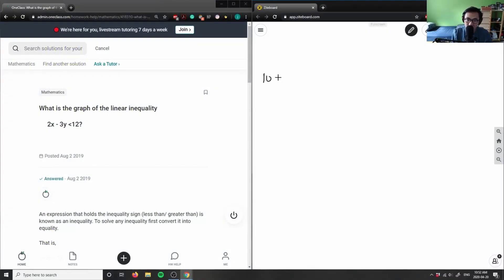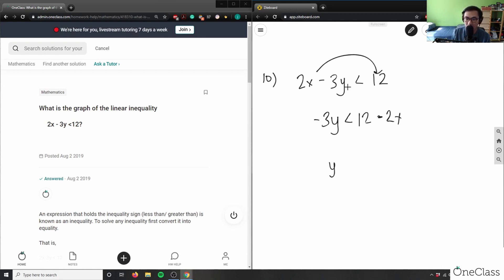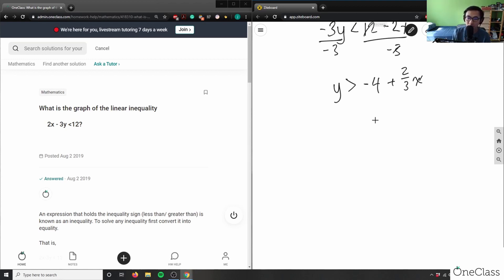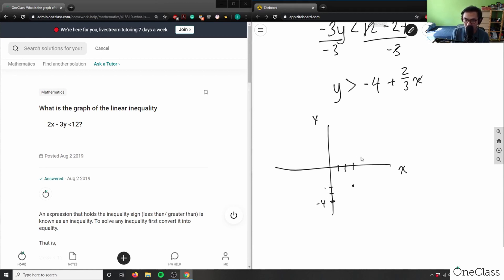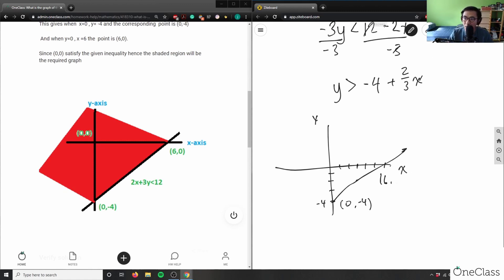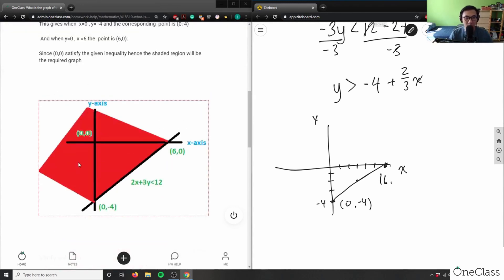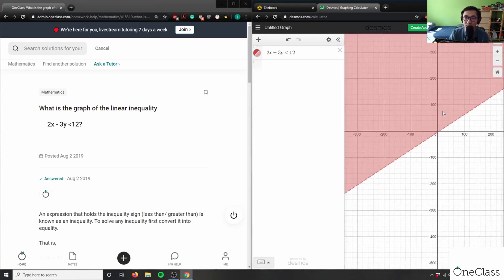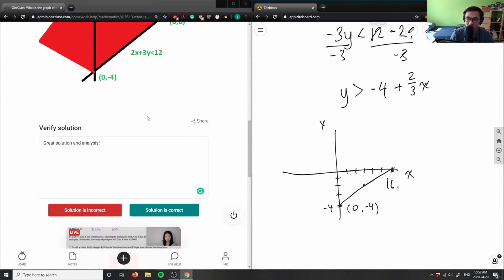Which is the graph of the linear inequality 2x – 3y 12